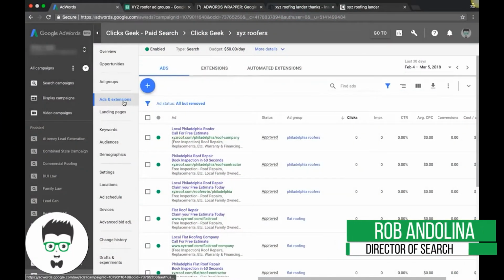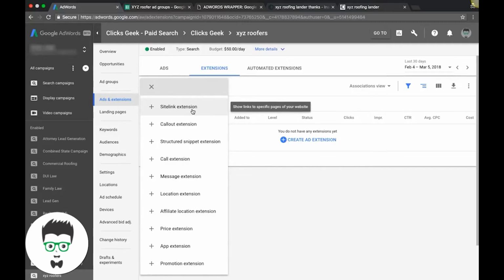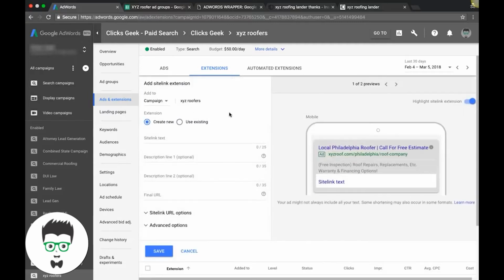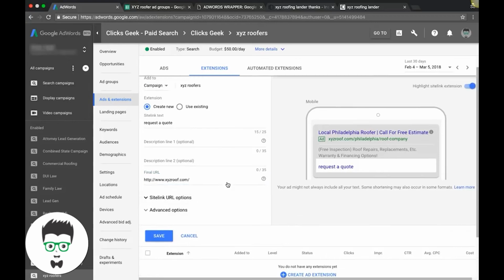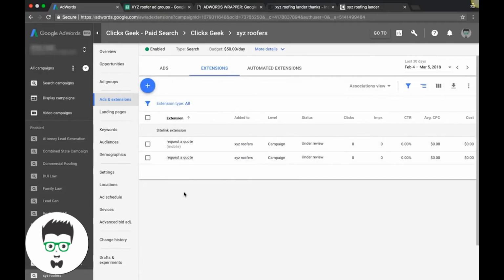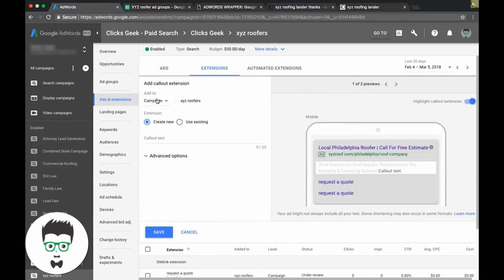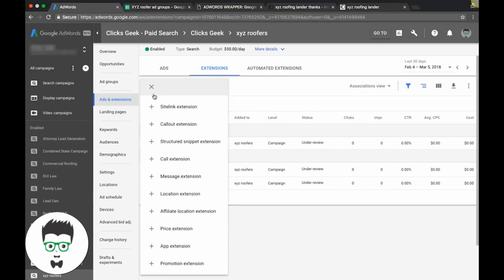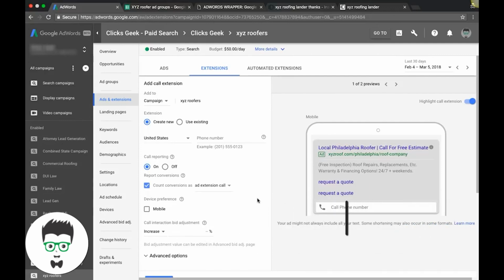How to add Ad Extensions to your Google Ad Campaign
Ad extensions are the lifeblood of your Google Ads marketing efforts. If you want to learn how you can add your ad extensions to your Google Ads Campaign , check out this brief video!

⏱️TIMESTAMPS⏱️
0:00 Intro
0:16 How to add extensions to google ads
4:23 Outro